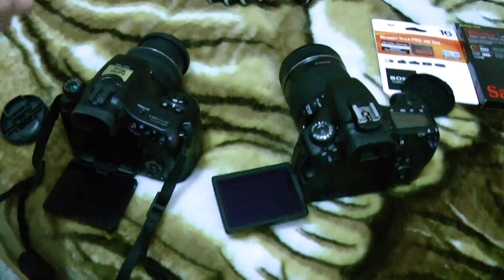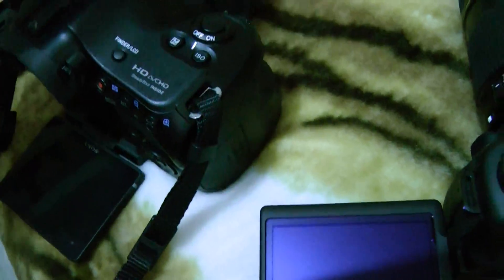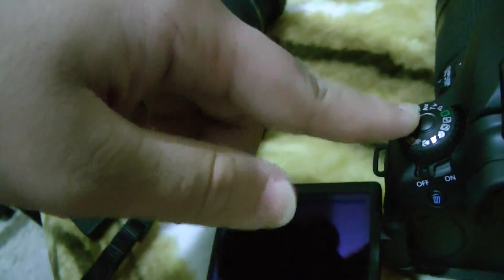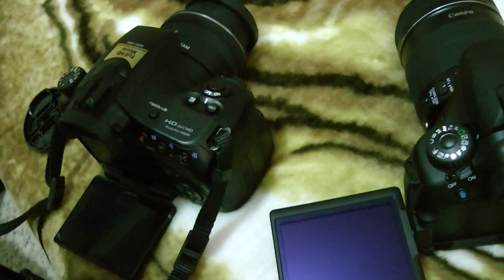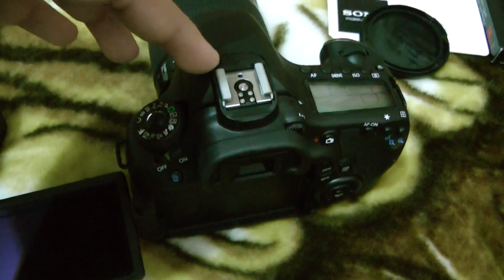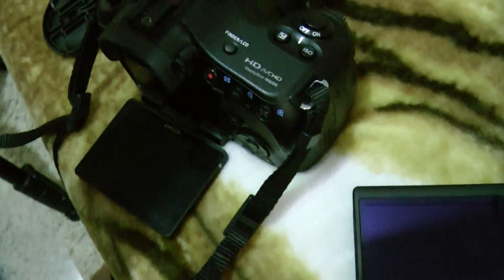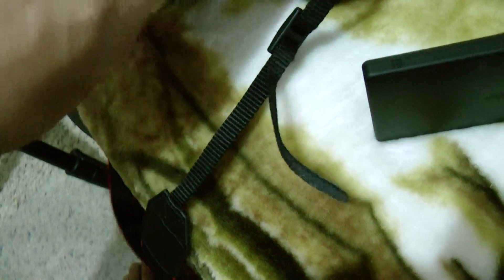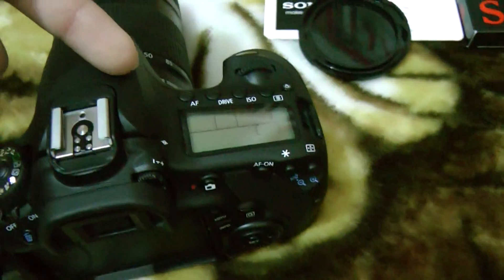canon 60d vs sony a65 part1